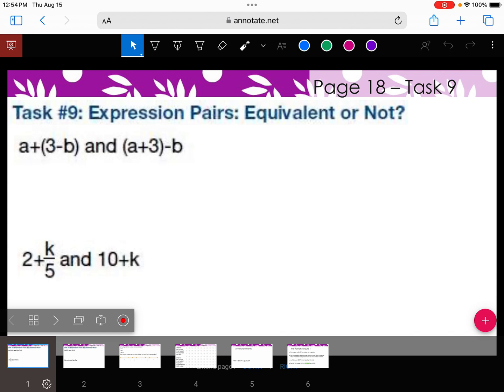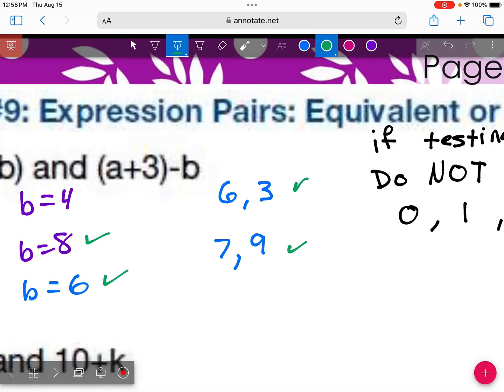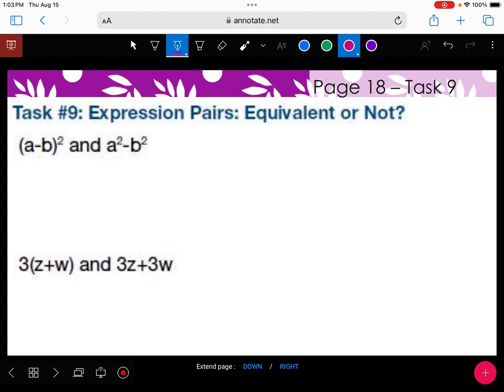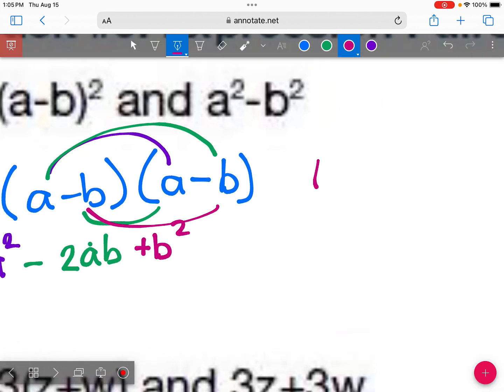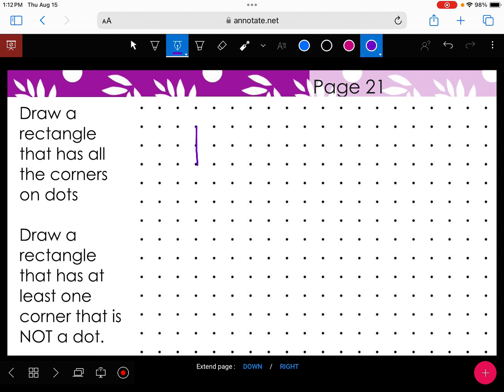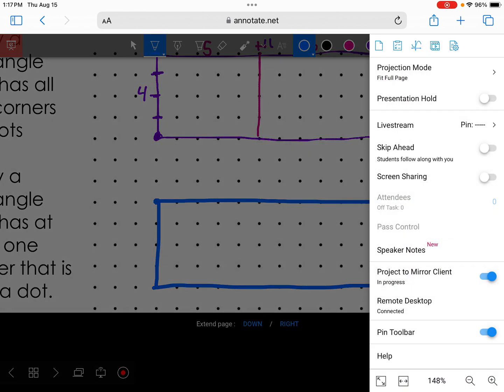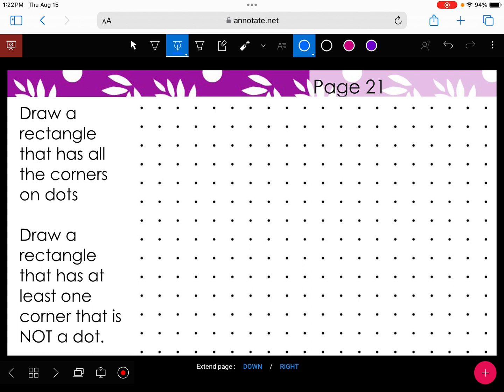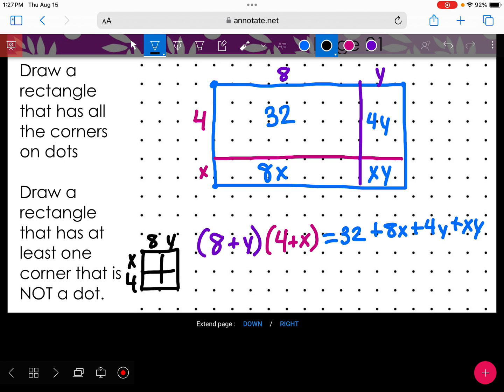Prime 8-15-24 equivalent expressions & birth of the area model (box multiplication)